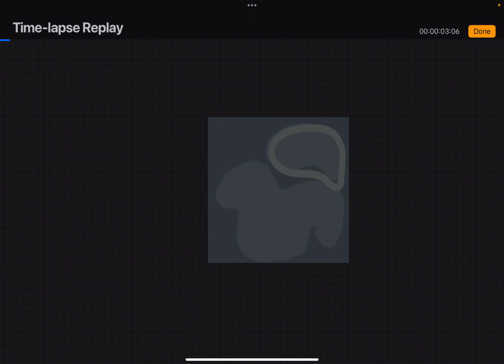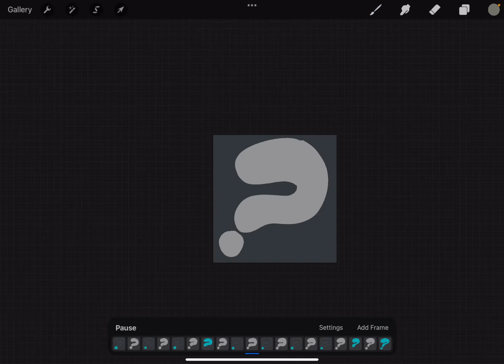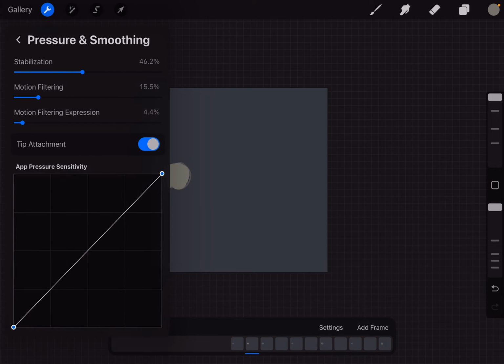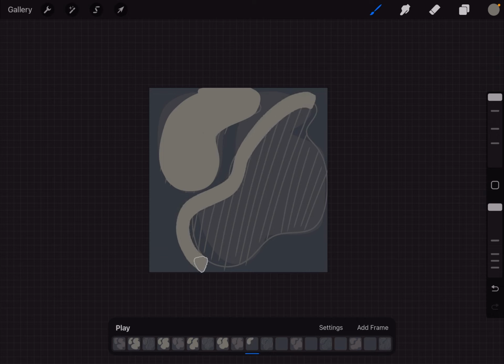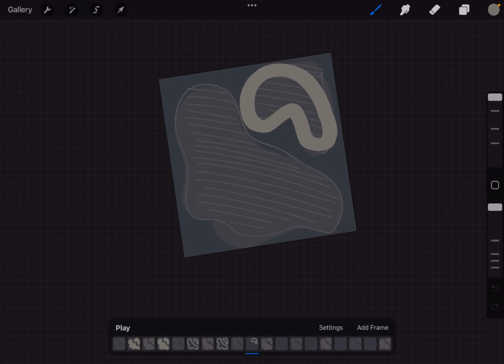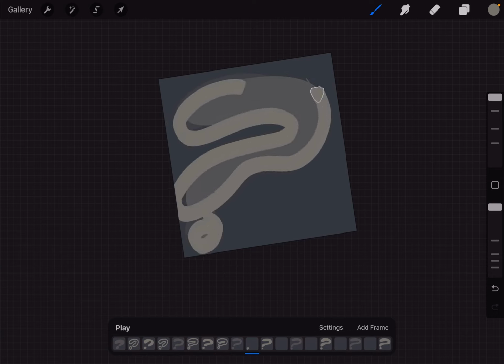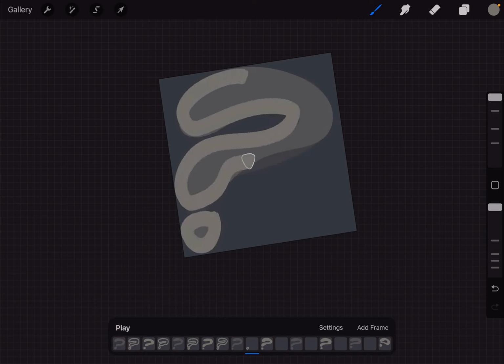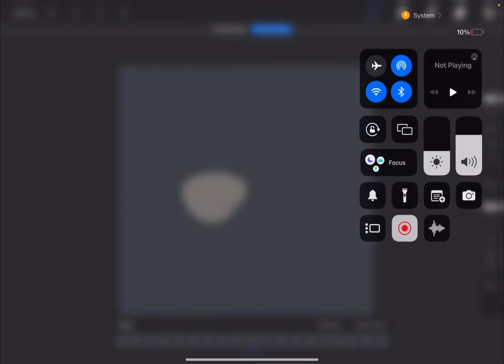Watching myself be busy with looking busy